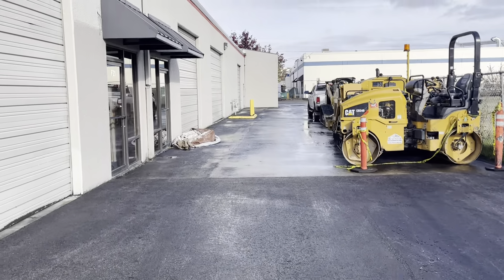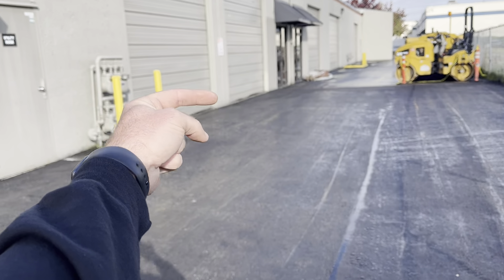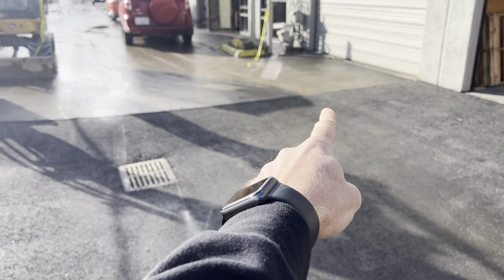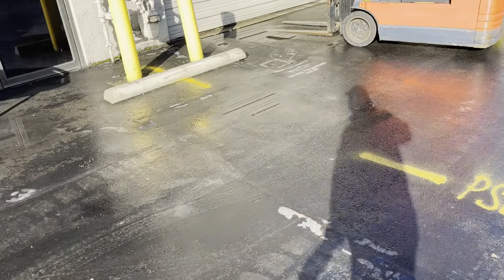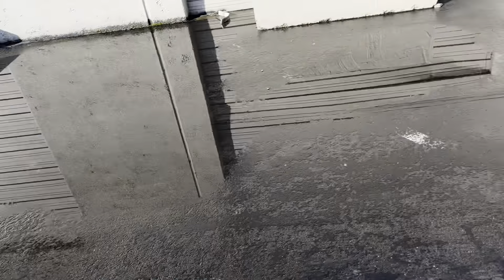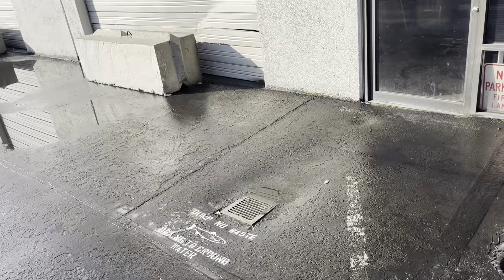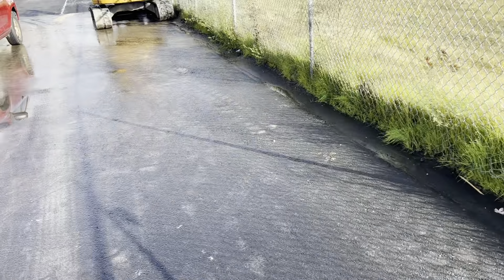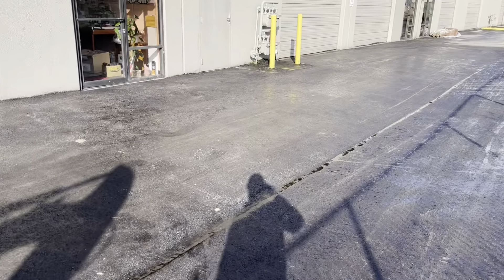93rd for Matt